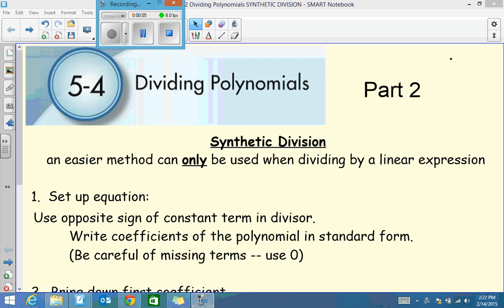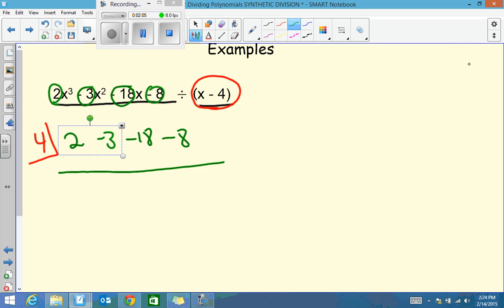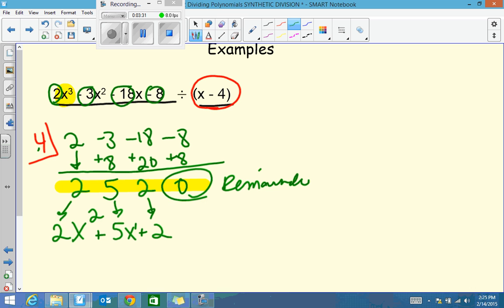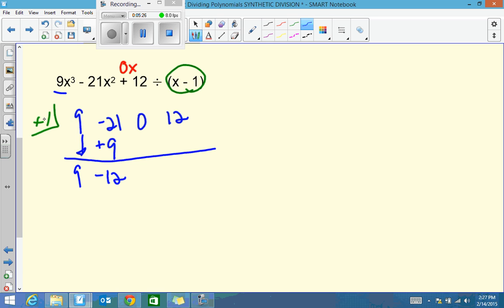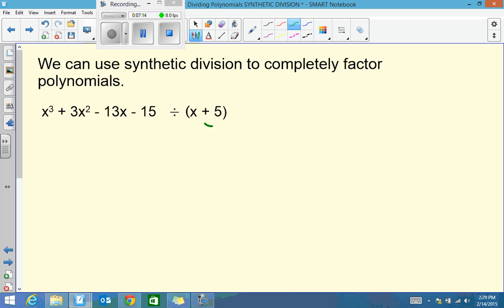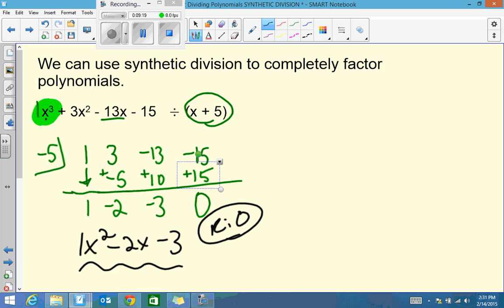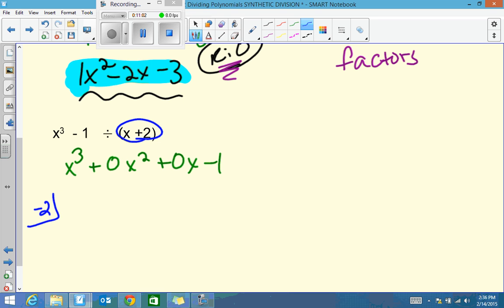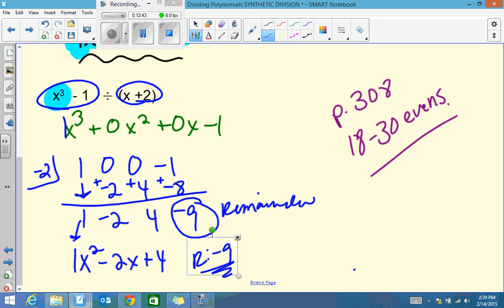Video lesson ch 5 4 Synthetic division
Digital learning lesson for Ch 5.4 Synthetic division